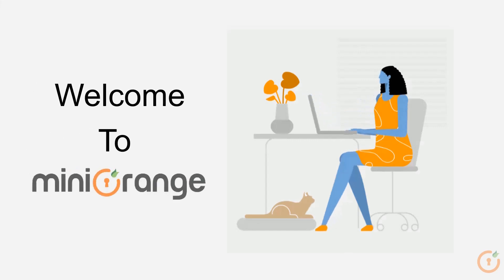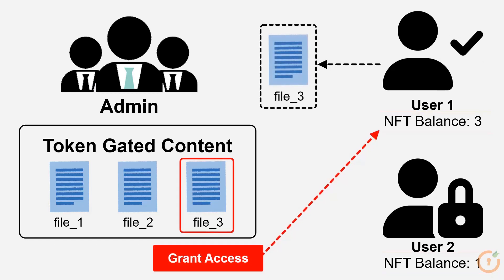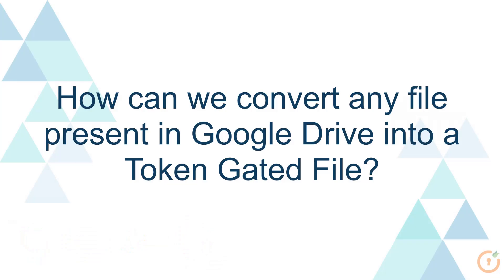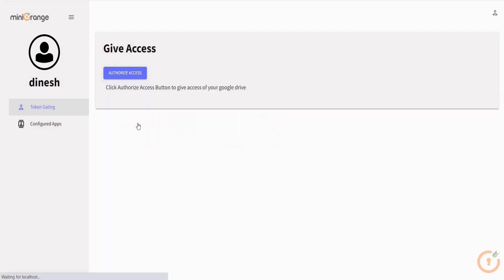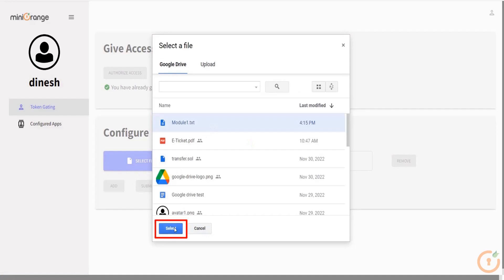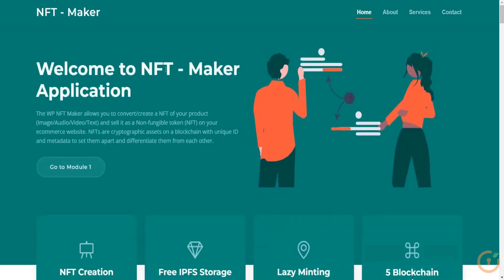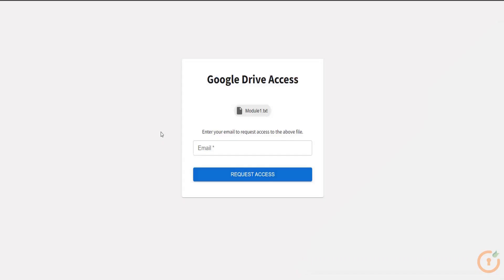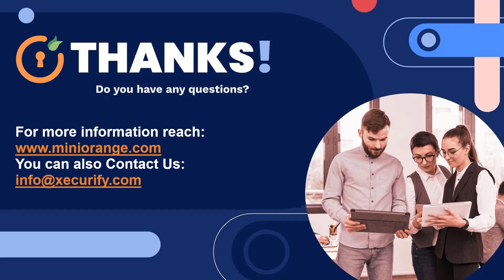NFT-based access to Google Drive files | Manage access to the Token gated files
You can manage access to the google drive files and folders from the application dashboard and can grant access based on NFT or tokens ownership/holdings in the crypto wallet. To access the files, users have to connect their wallet to the application, and then the wallet is scanned for the NFTs. If the wallet has enough NFT balance then access to files/folders on google drive is granted.

You can assign different such as Editor, Viewer, and Commentor roles on Google Drive based on NFT ownership in crypto wallets. We support login with a hot crypto wallet like MetaMask, Trust Wallet, Wallet Connect, Phantom, and Pera, and logging in with a cold crypto wallet like Ledger and Trezor and you can do a hassle-free login.

Eliminates the need for complicated user permissions and authentication processes, which can be difficult to manage and maintain. With NFT-based access, users can easily grant access to specific individuals or groups and revoke it when necessary.

We can also provide NFT Token gating for different apps like Google Docs, Discord, Zoom, Dropbox, etc.
Video Timestamp:
00:00 Introduction
00:24 Compatibility
00:41 Convert Google Drive file into Token Gated File
01:36 How end user can access the file

You can check for our Goole Drive NFT Token Gating token using this